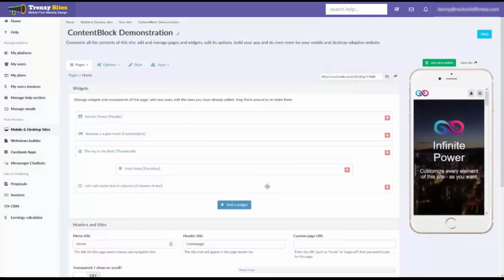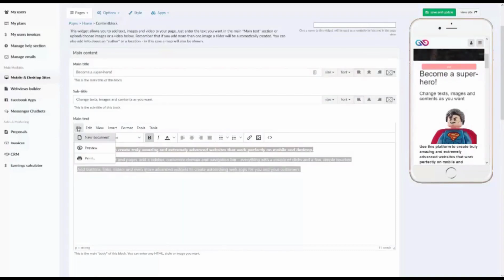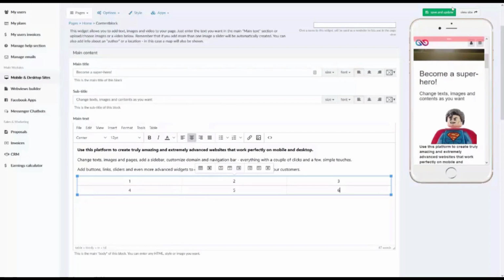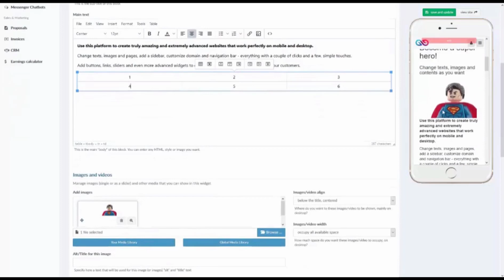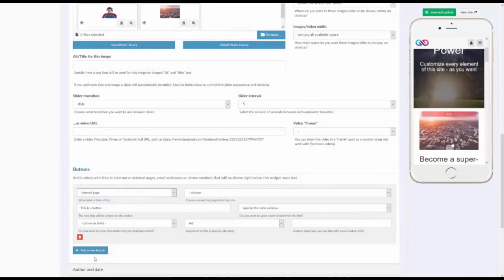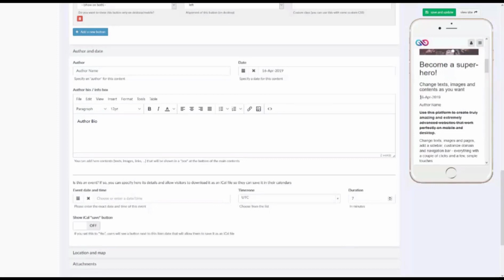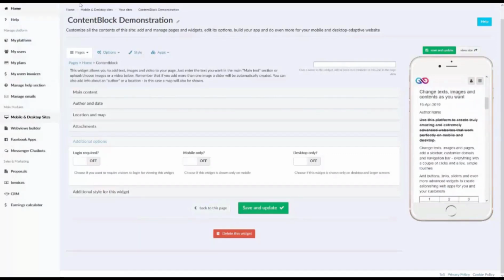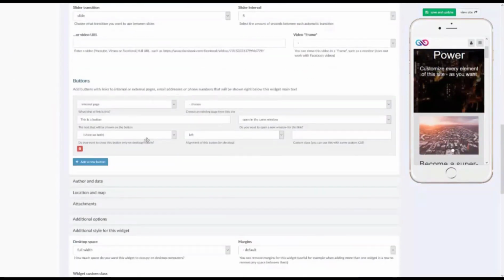MF Content Block Widget Demo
A walk-though of the Mobile First Content Block Widget. This is where most of of your text content, images and videos will be customized.